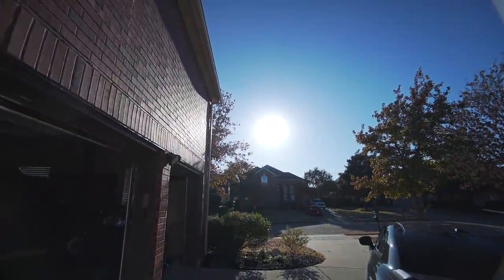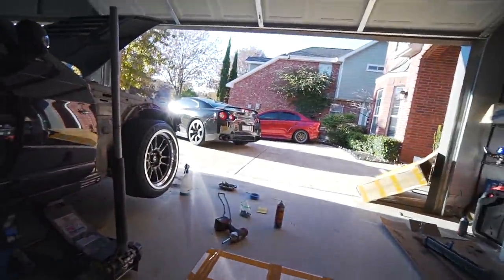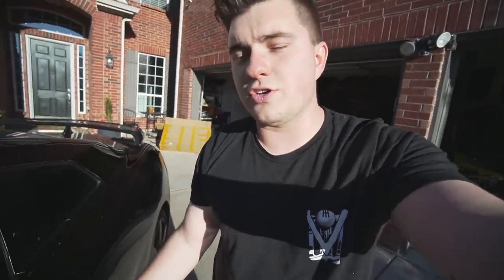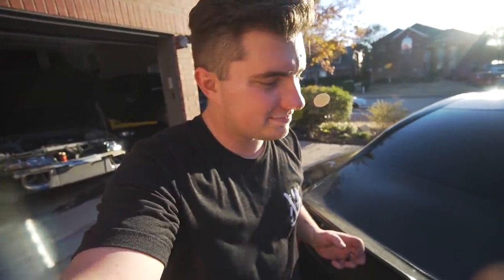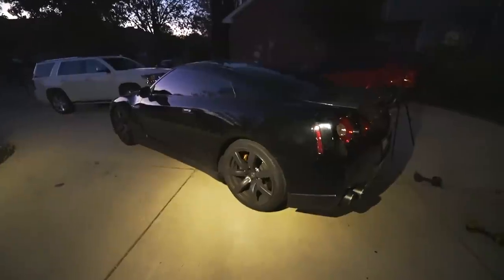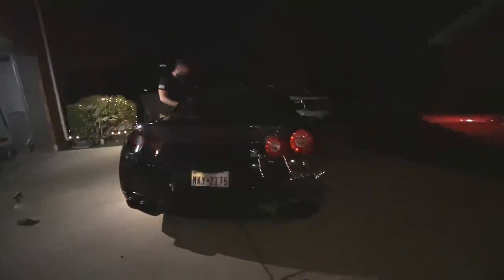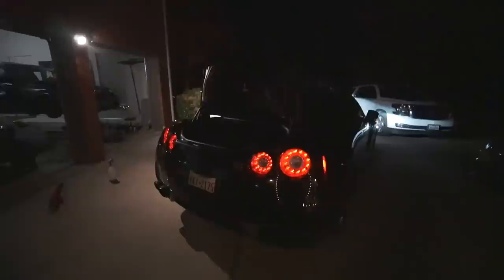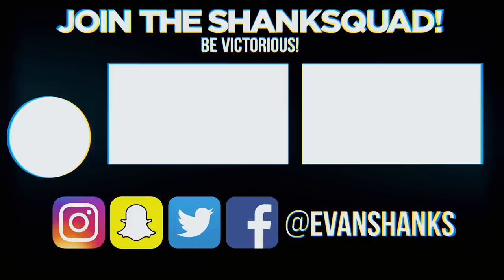CARBON FIBER DUCKBILL TRUNK FOR THE GT-R!